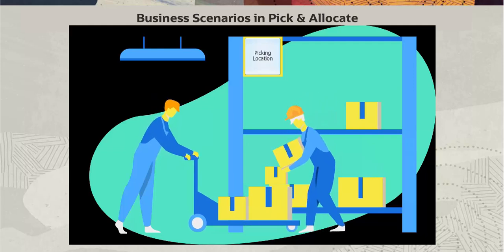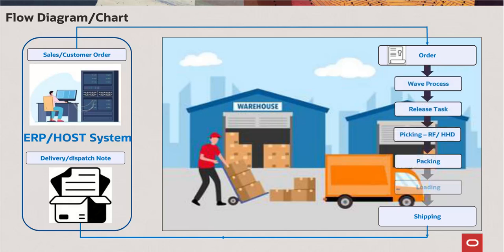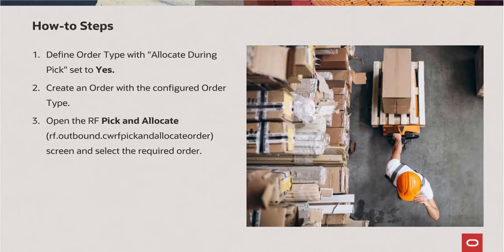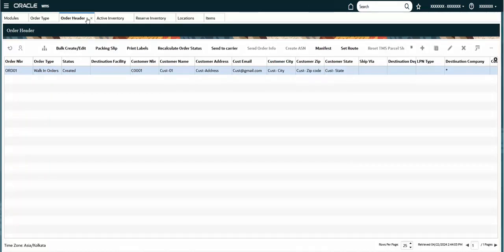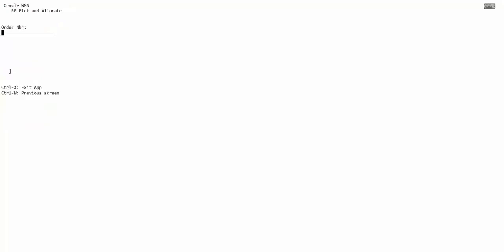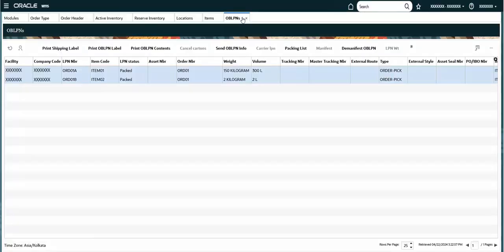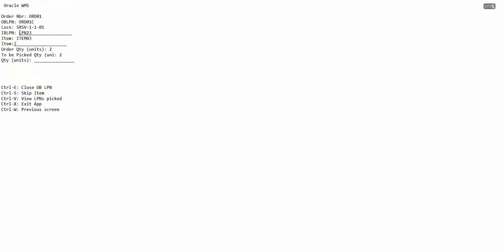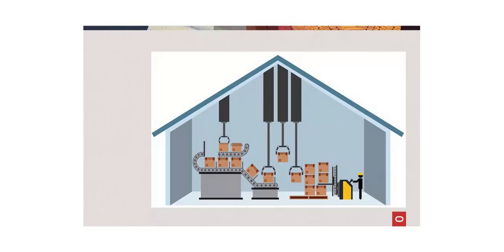Pick and Allocate